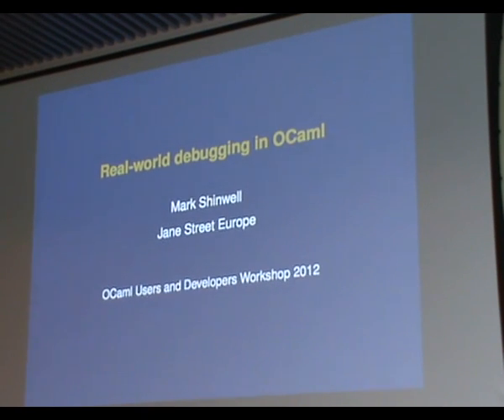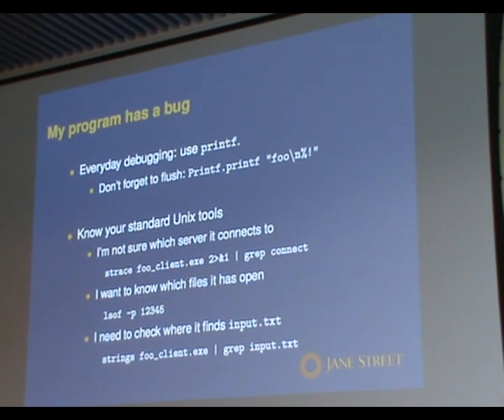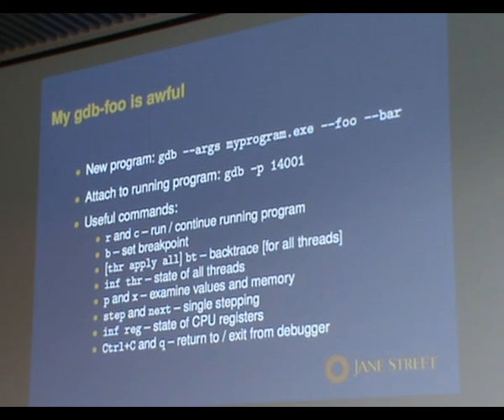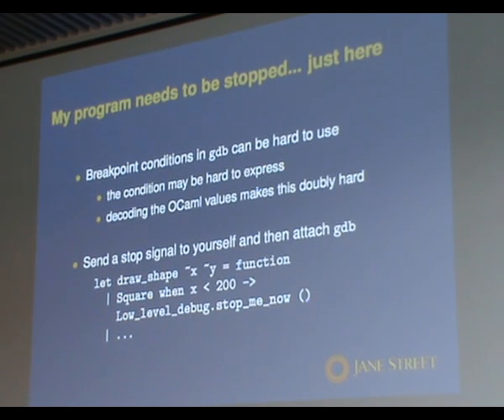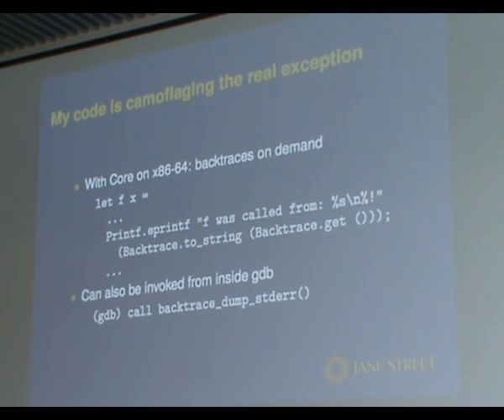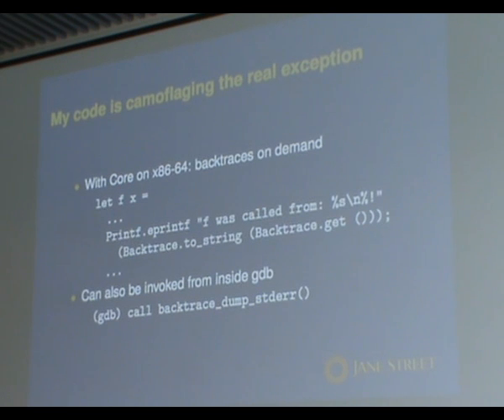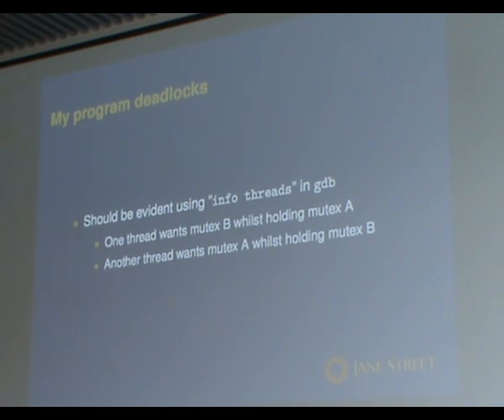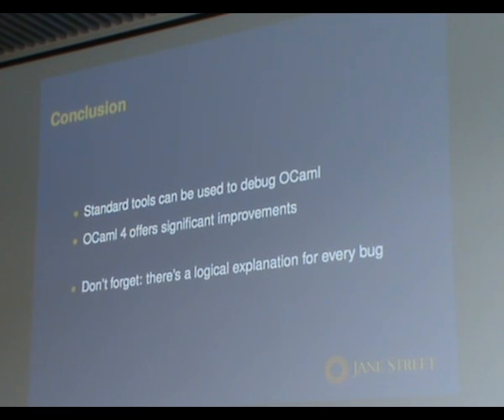OUD 2012. Mark Shinwell: Real-world debugging in OCaml.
O'Caml Users and Developers Workshop @ ICFP 2012.
Mark Shinwell:  Real-world debugging in OCaml.